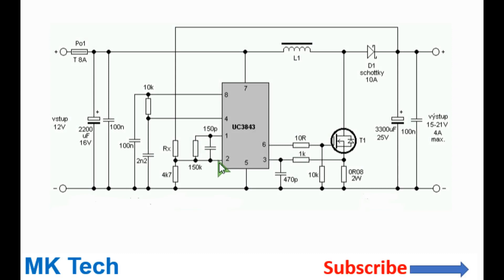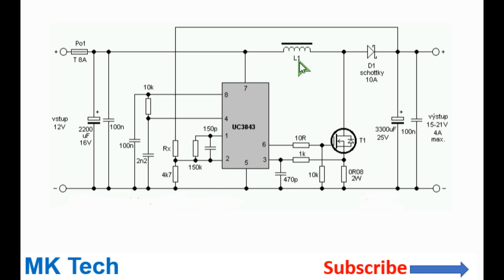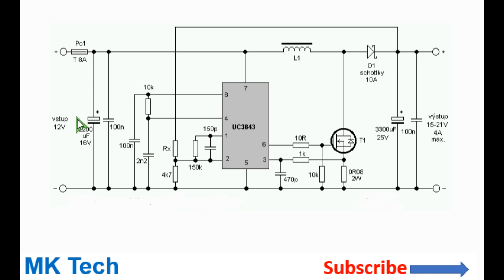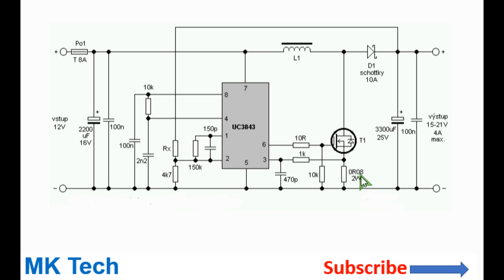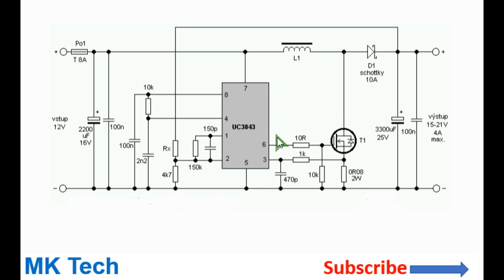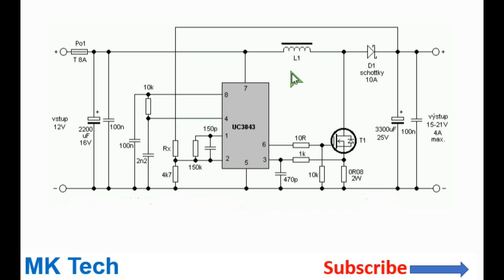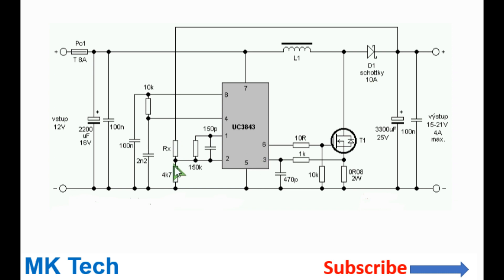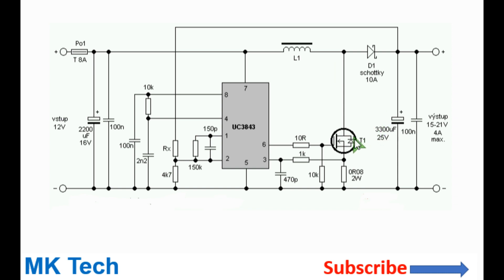150W voltage booster with UC3843 and IRFZ44 mosfet 12V-24V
voltage booster with IC and MOSFET